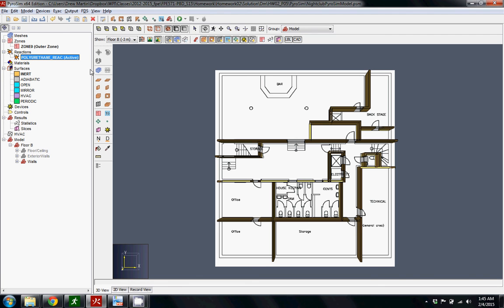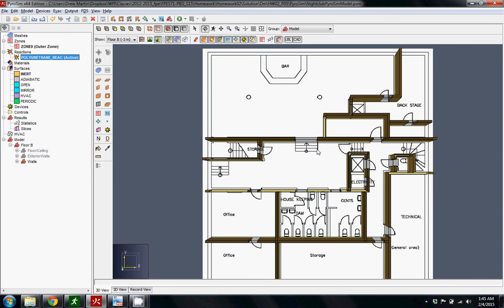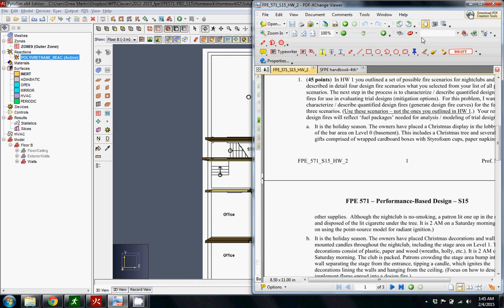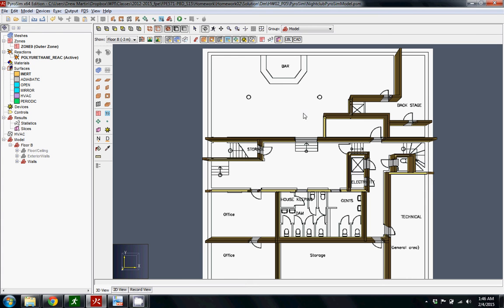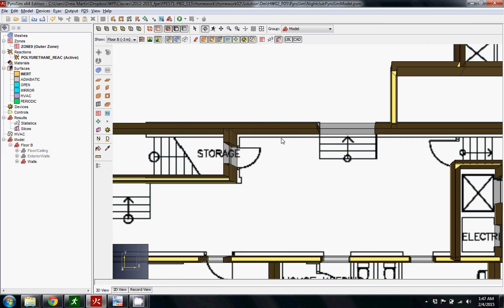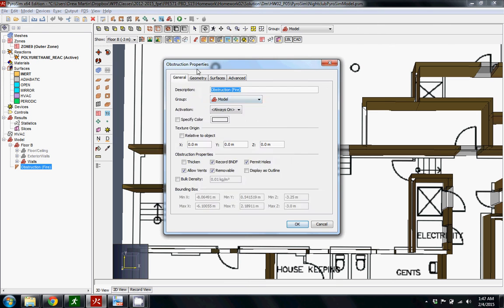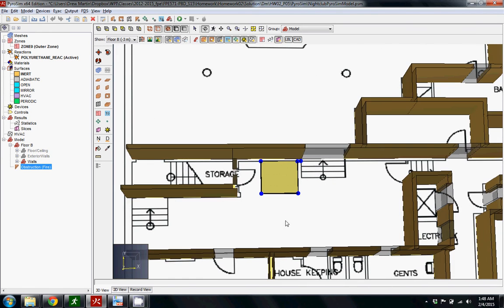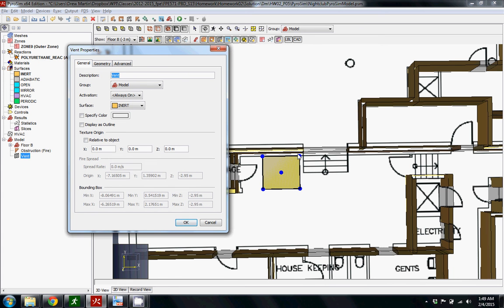PYSIM 005 - Drawing Fire Vent and Location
This video explores how to decide where to place a "fire". Also what does a "fire" mean in a FDS model. For this purpose we use a small obstruction with a vent to locate and size the fire, based on a design scenario.